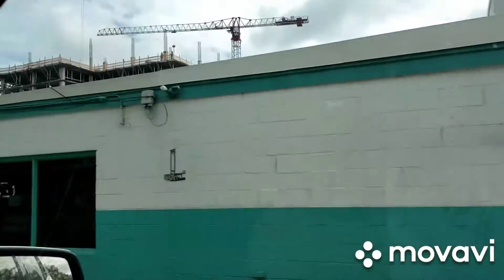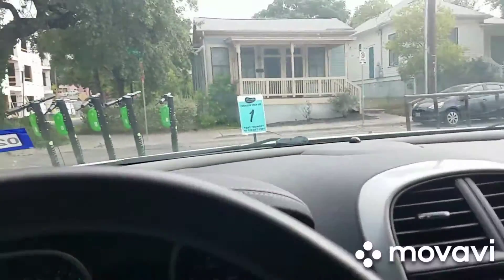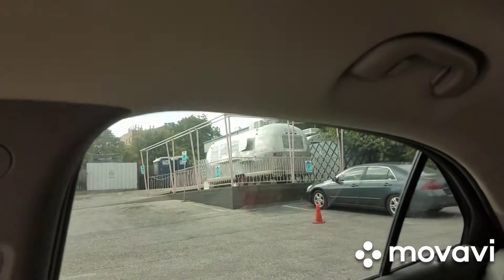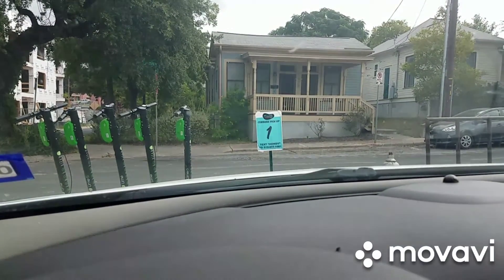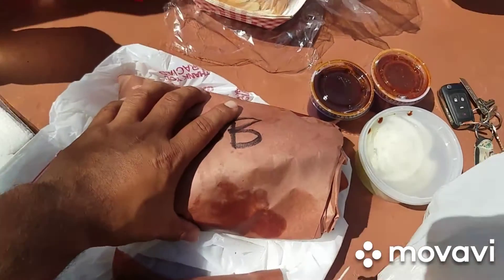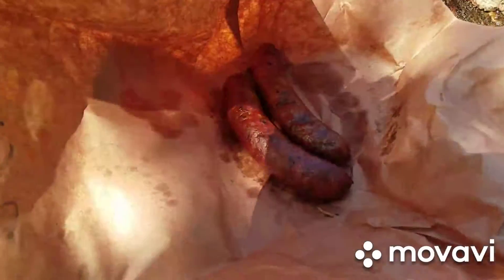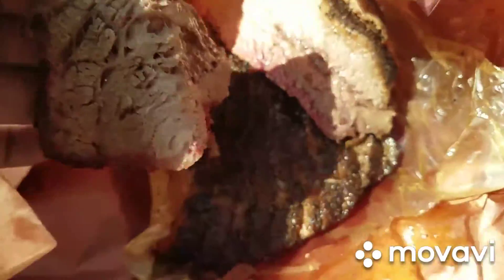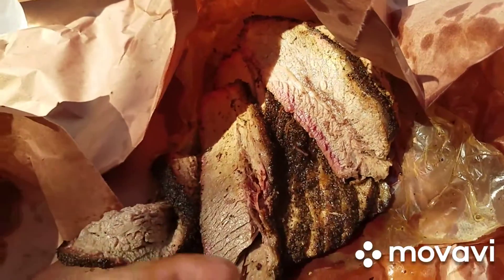Trying out the World Famous Franklin's Barbecue Brisket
Today we took a trip to Austin, Texas for a taste of the World Famous Franklin's Barbecue Brisket. How did it go? You'll have to watch for My Review.